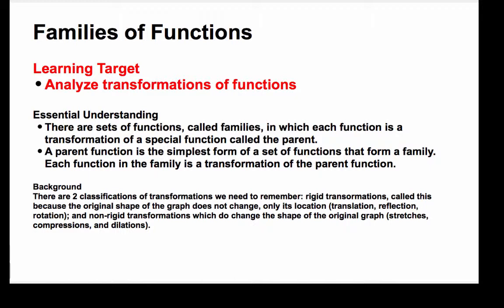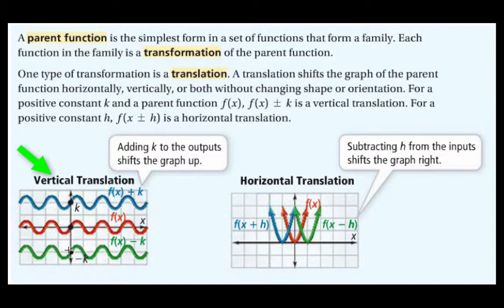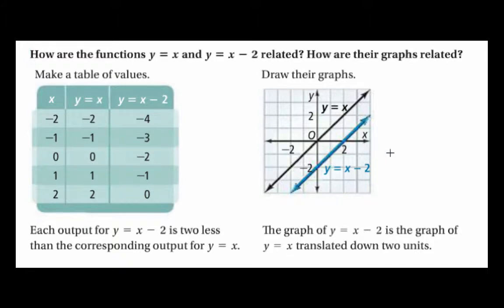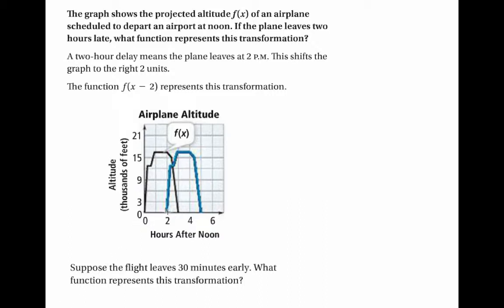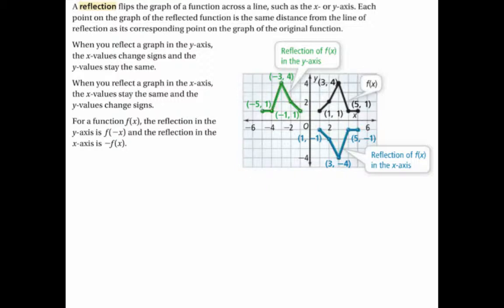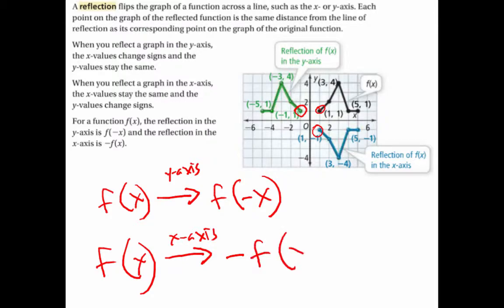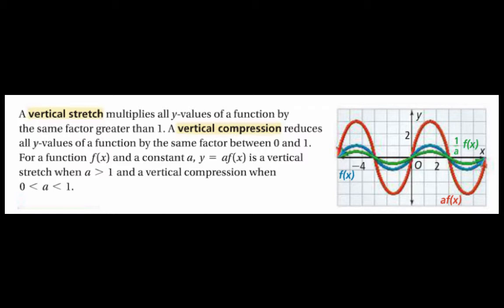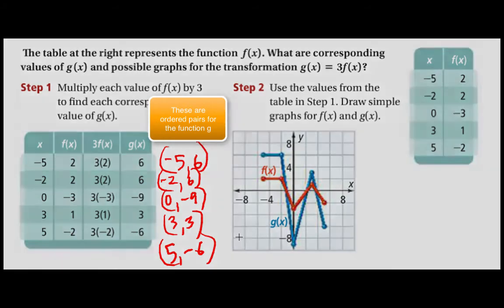A2U2 Lesson 6 Families of Functions